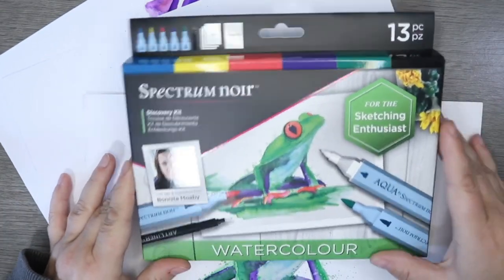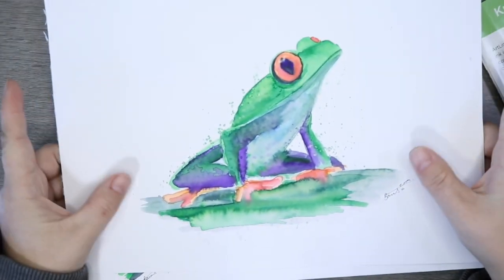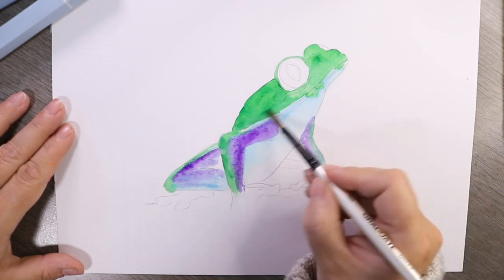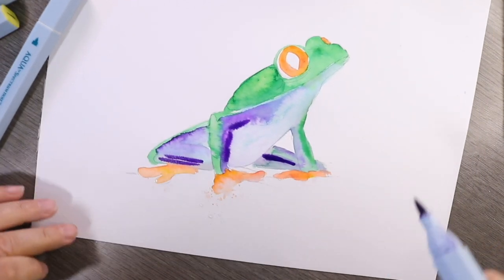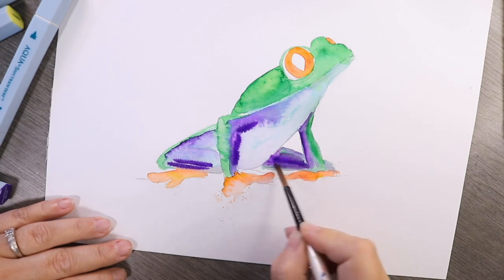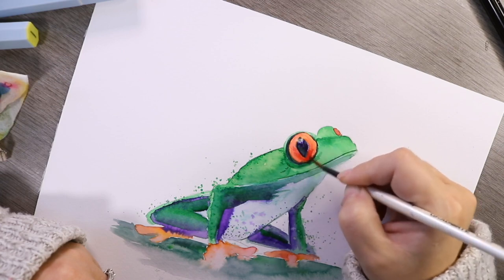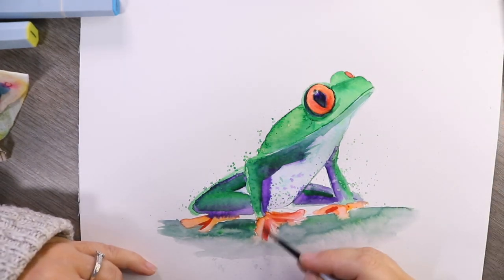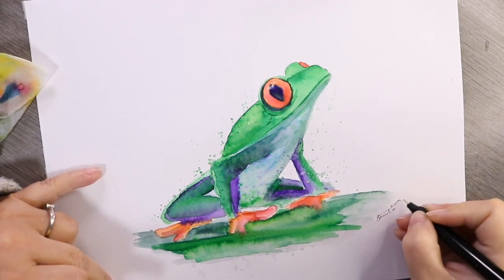Frog painting - Spectrum Noir Discovery box - Sketching Enthusiast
PROJECT 3: BIRD OF PARADISE FLOWER

I am SO proud to have been part of this project, Spectrum Noir Discovery box - Sketching Enthusiast. It has been so exciting to see my ideas and colour choices come to plan! I hope you enjoy these boxes and any questions please ask!

MERCH!

Find me!